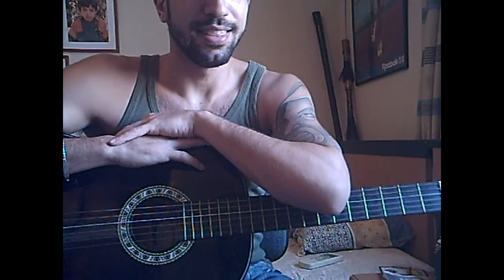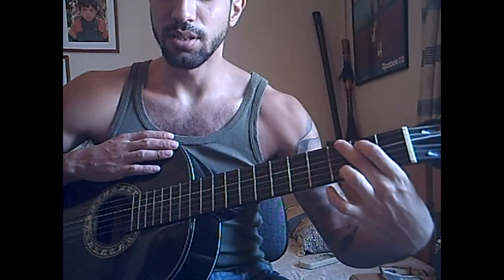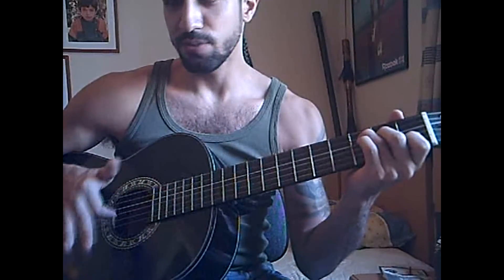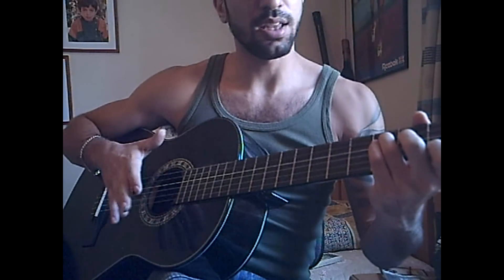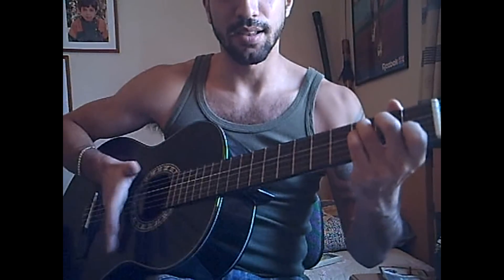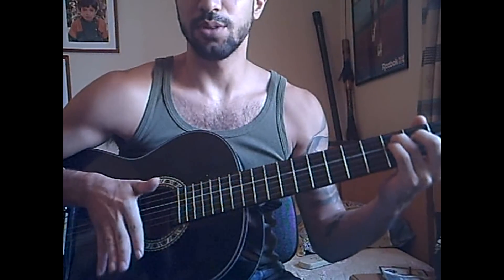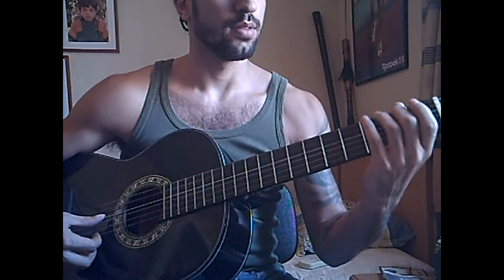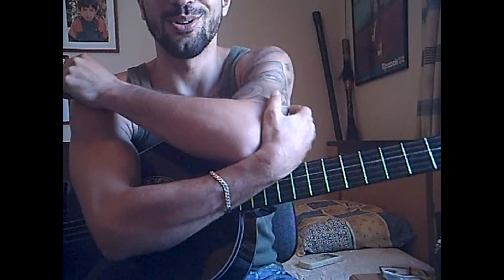A_Cool_Strumming_Lion_Sleeps_2-night! ( Guitar Lesson. )